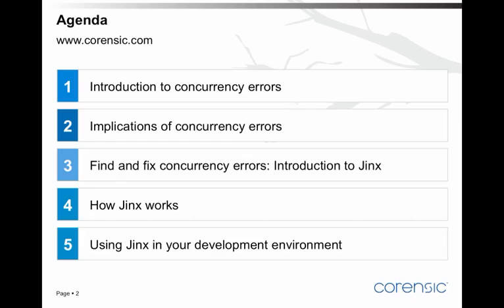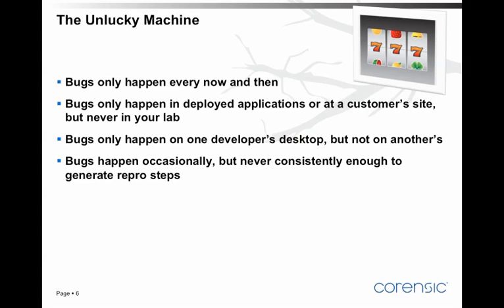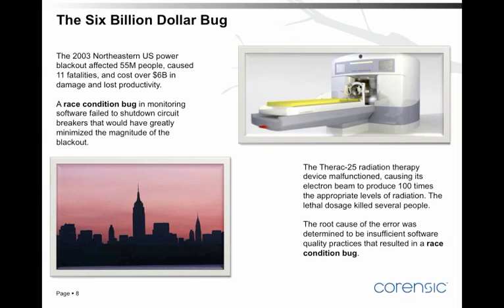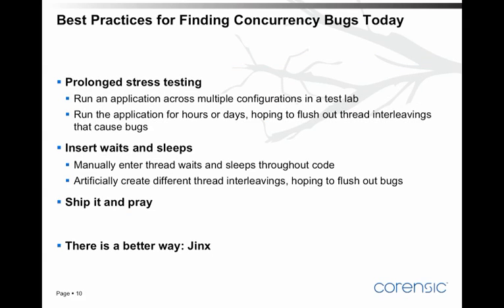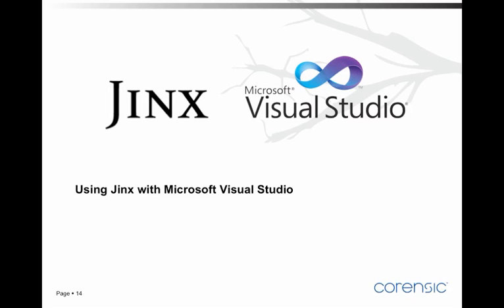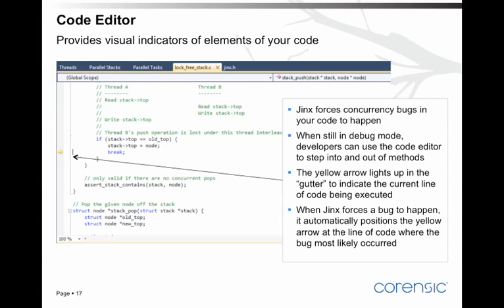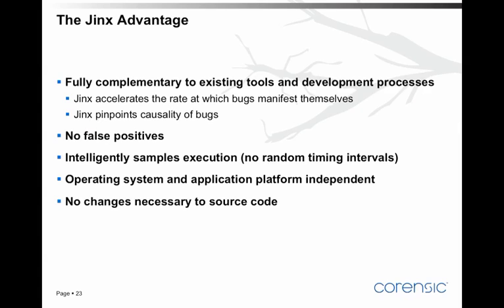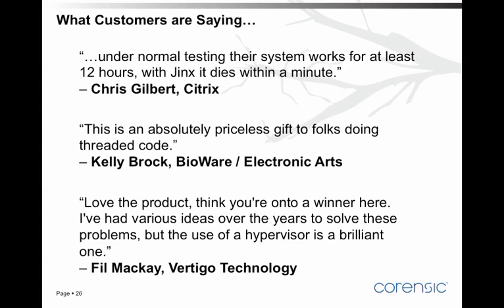Introduction to Corensic Webinar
Learn about Corensic and its products.